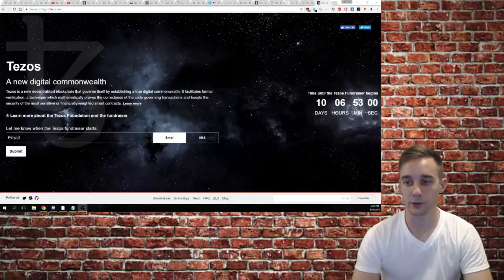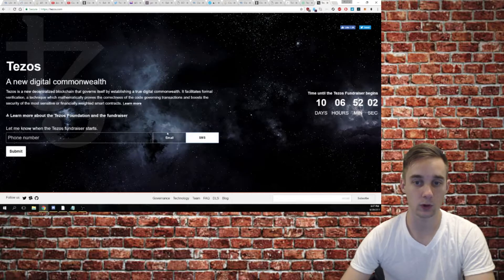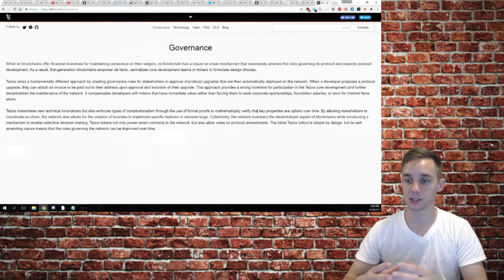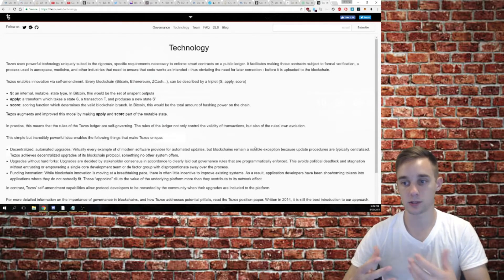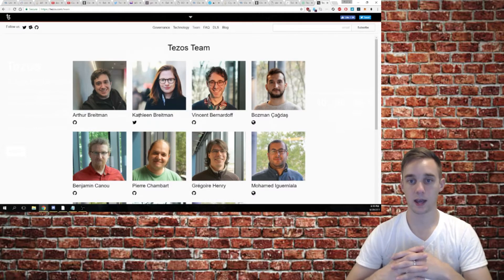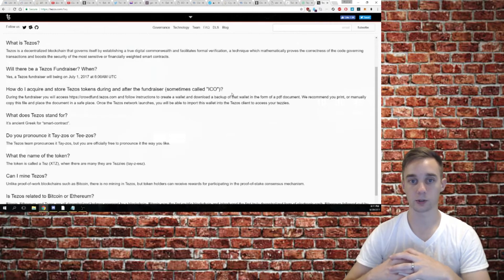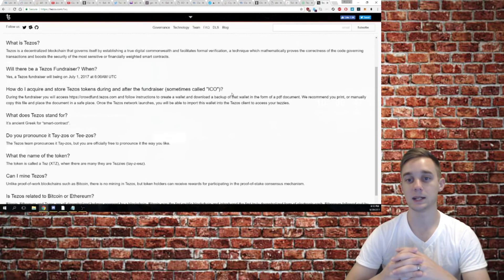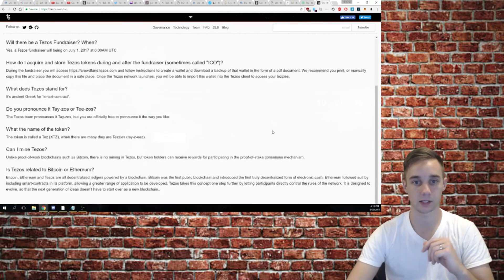Tezos and Its Decentralized Developer Idea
Today we discuss what Tezos is and when its ICO takes place.

BTC: 16cZRNkQkMDJ5h9QyjtLeKSfq28DvRvHvw
ETH: 0x0770DeD44c91C4B21aa69BB0443a37a191A5d84f
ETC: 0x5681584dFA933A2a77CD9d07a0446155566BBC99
GAME: GZr2yZTBbJBW7G9c1VJu27mmifi3GPhLtG
STEEM: clayford08